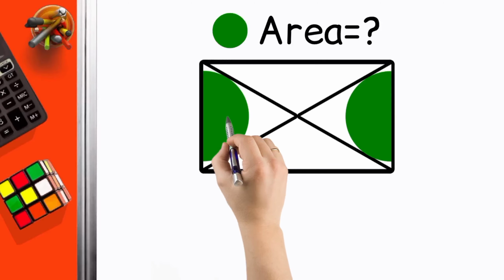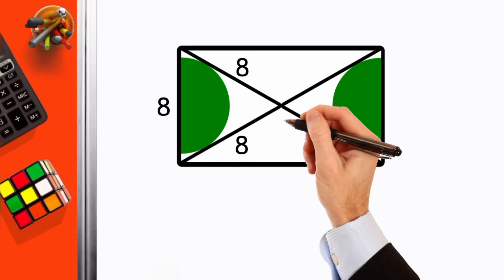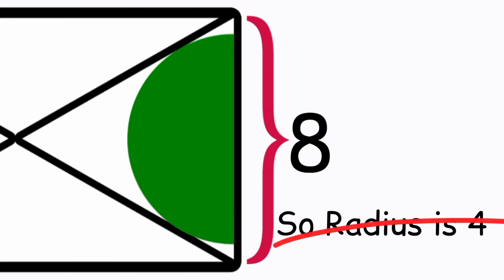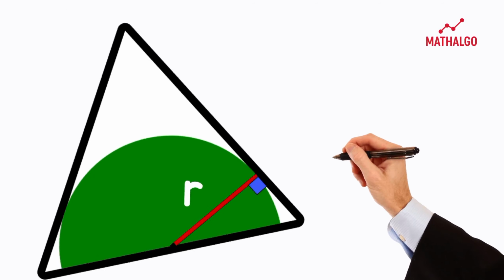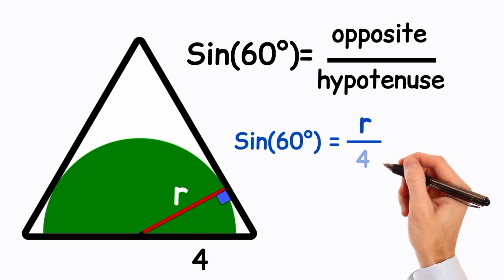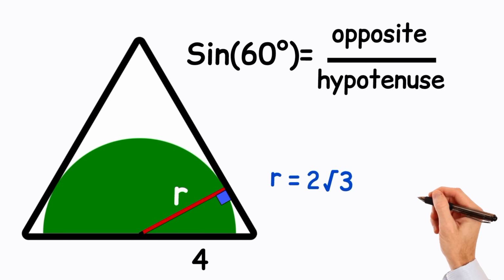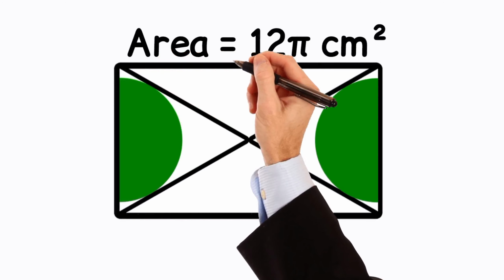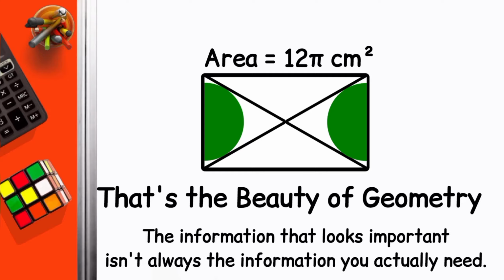Can You Find the Area? | Geometry Challenge with Trigonometry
Think this geometry problem is easy? Think again.
In this video, we'll calculate the area of the two shaded semicircles using nothing more than an equilateral triangle, basic trigonometry, and the area formula for a circle.
You'll learn:
How to identify hidden geometric relationships.
Why the triangle is the key to the solution.
How to use sin(60°) to find an unknown radius.
How to calculate the area of semicircles step by step.
A powerful geometry strategy that works on many competition-style problems.